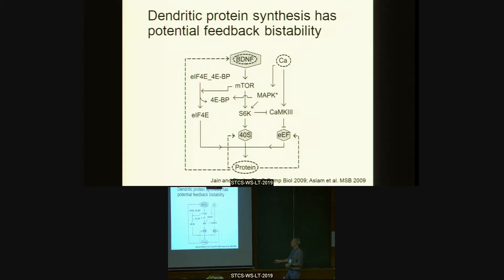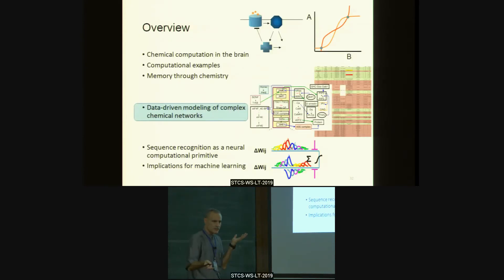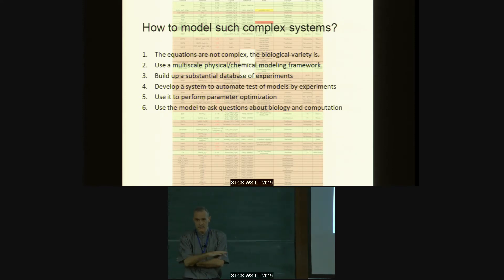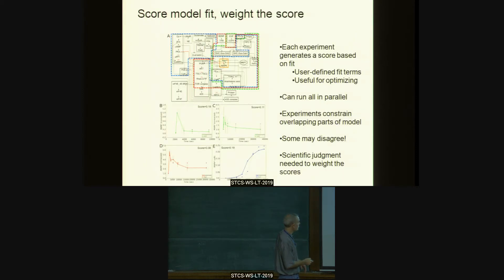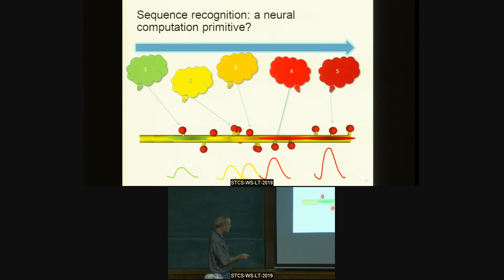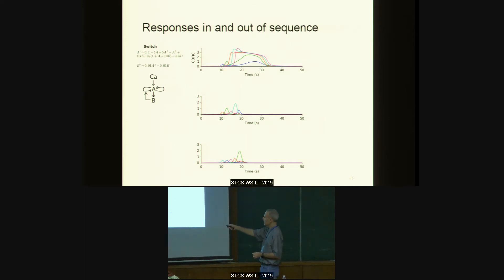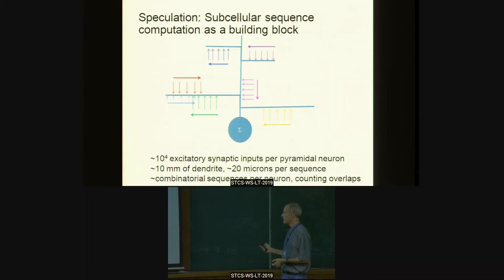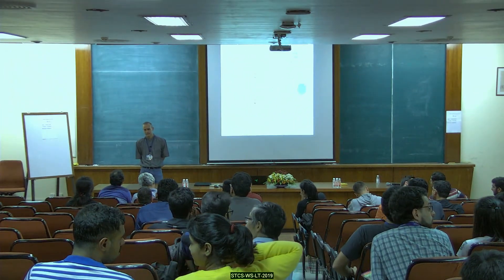WLT 2019: Upinder Bhalla - Chemical learning logic in biological neural networks. (Part 2)